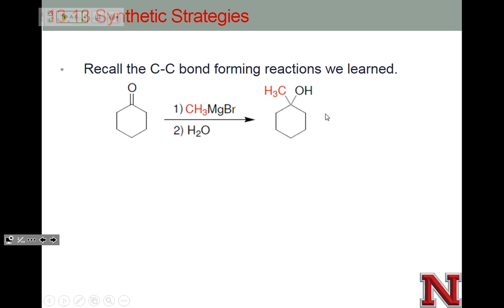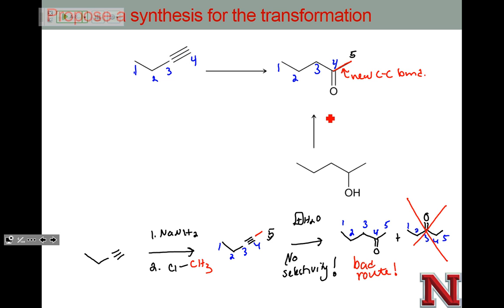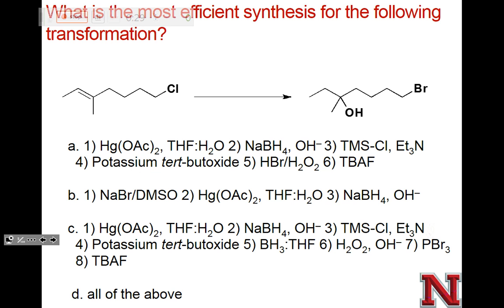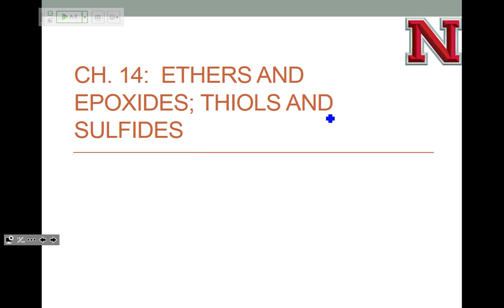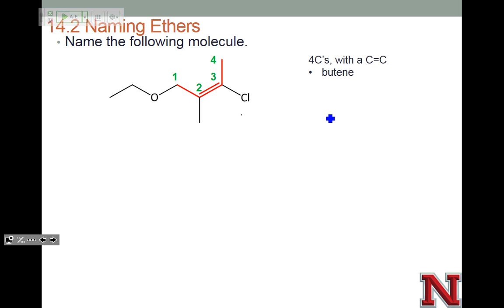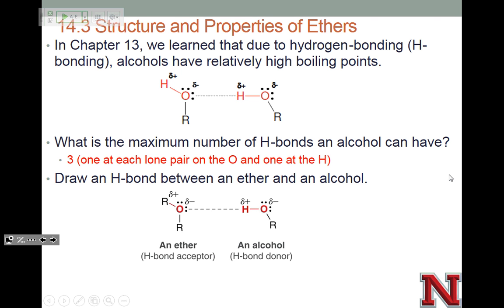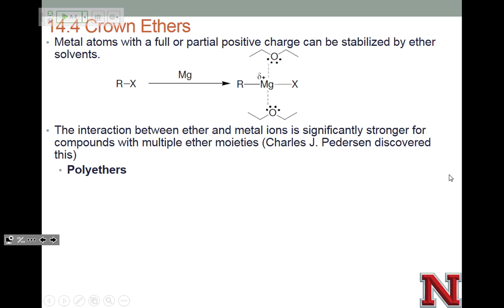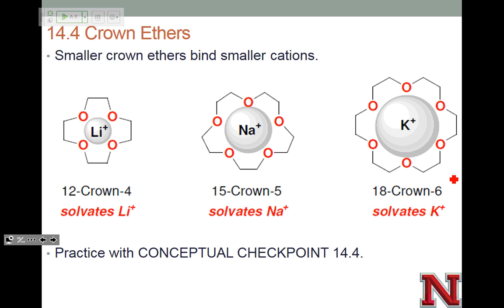October 09 Lecture 20